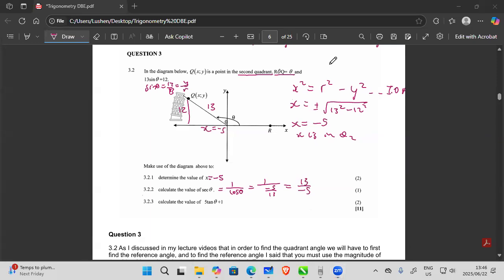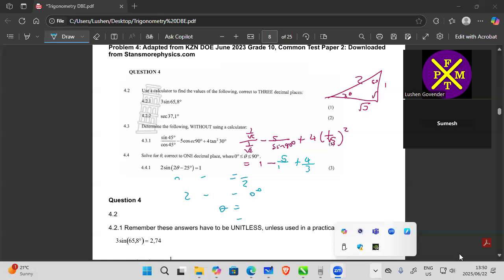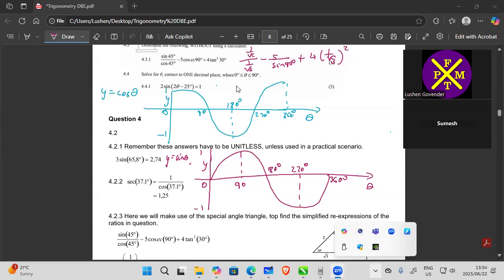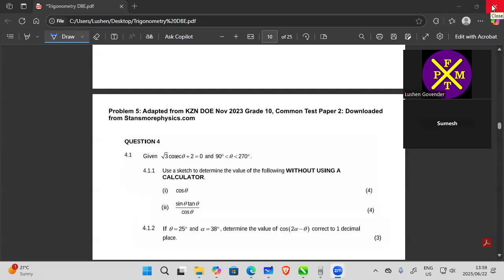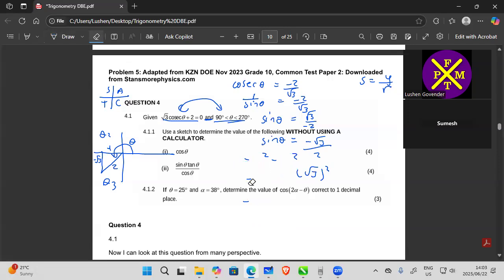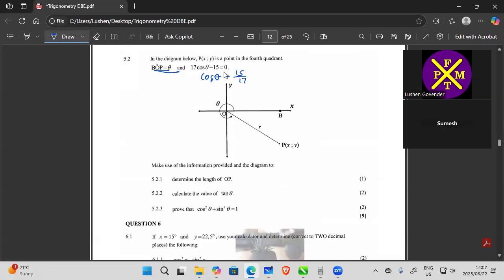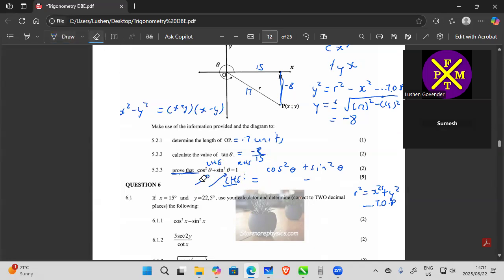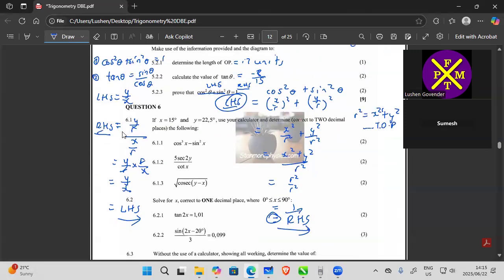Trigonometry revision 3